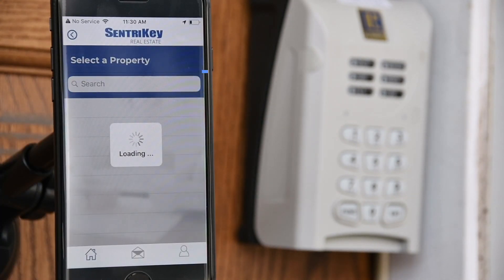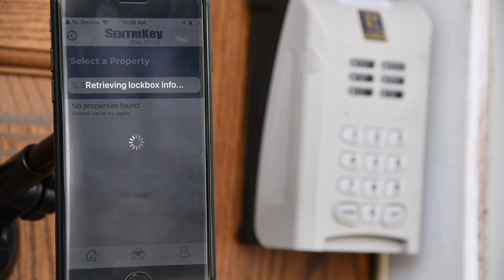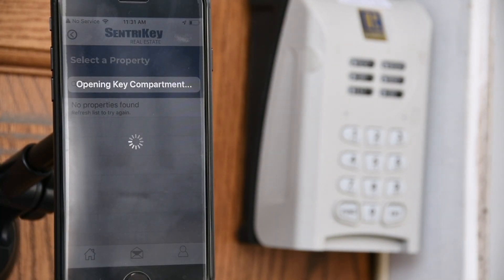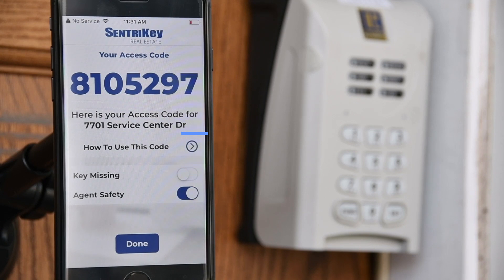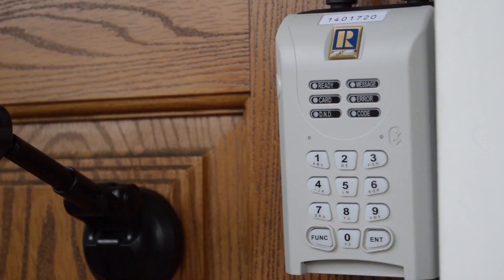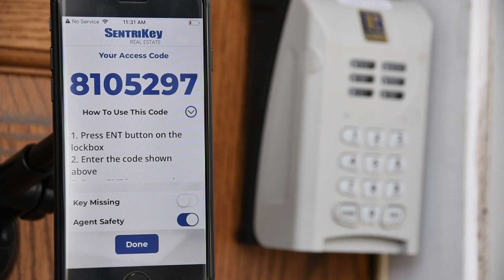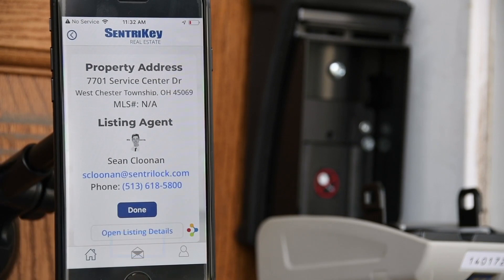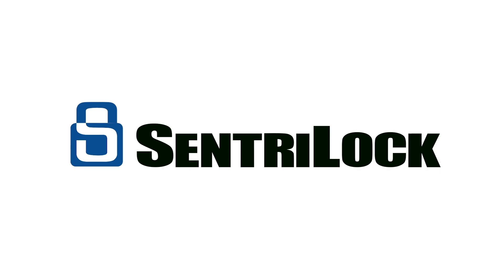How to Open the Key Compartment on a Non Bluetooth ® Lockbox | SentriKey® Real Estate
How to Open the Key Compartment on Non-Bluetooth Lockbox
1. Launch the SentriKey® Real Estate App
2. Tap “view Nearby Properties”
3. Search for the desired lockbox. You may enter the lockbox serial number or the address of the property your lockbox is assigned to. Select Get Access Code
4. Your Access Code will appear along with instructions on how to use the code. Select “How to Use this Code” to access the dropdown menu
5. Start by Pressing ENT button on the lockbox
6. Enter the code shown above
7. Press the ENT button on the lockbox
8. The key door will open.
9. On the popup screen, tap Continue. Note:  If the key is missing, tap Yes for Key Missing.  This will notify the listing agent.
10.   On the Listing Detail screen, tap Done.